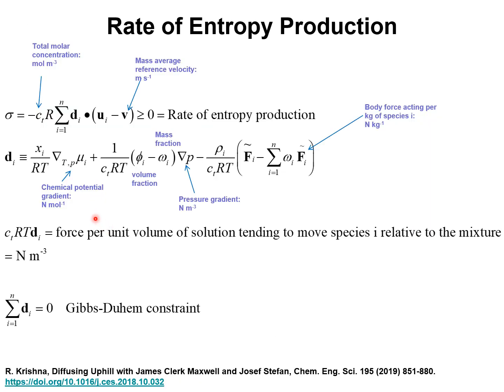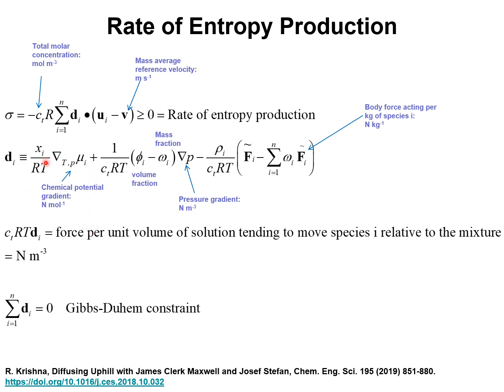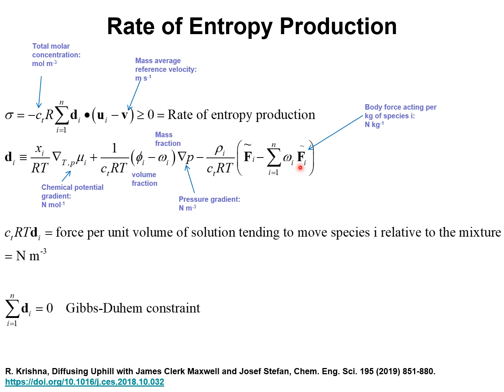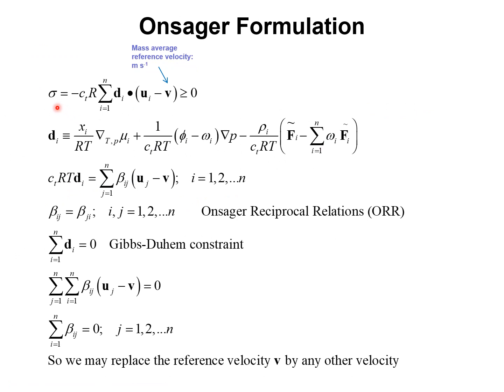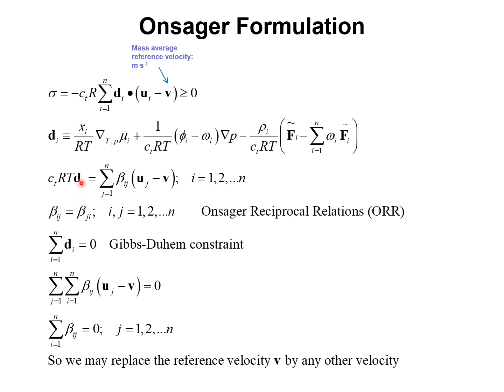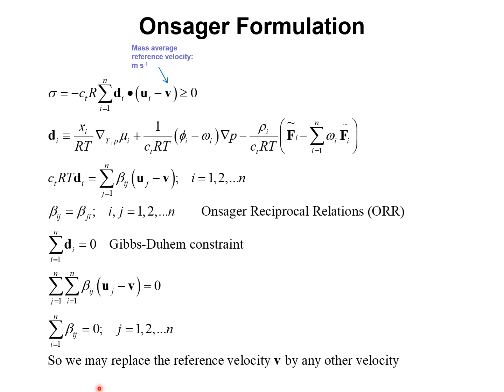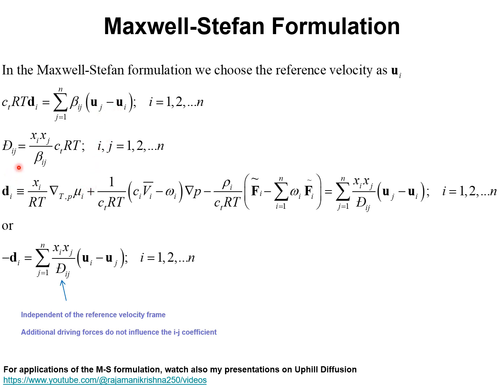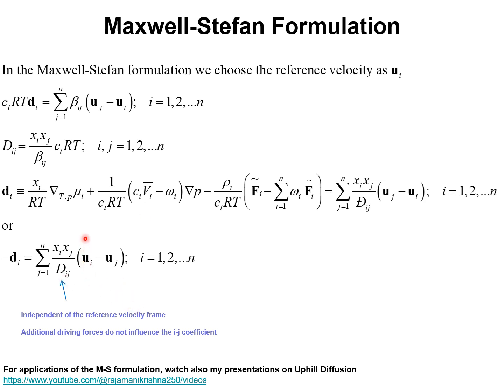Entropy Production & Diffusion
I derive the Maxwell-Stefan formulation for diffusion in multicomponent mixtures by following the tenets of the theory of irreversible thermodynamics. For background reading consult my paper R. Krishna, Chem. Eng. Sci. 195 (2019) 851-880.